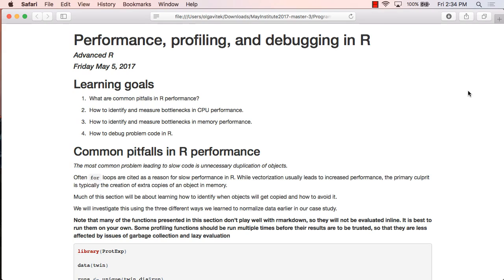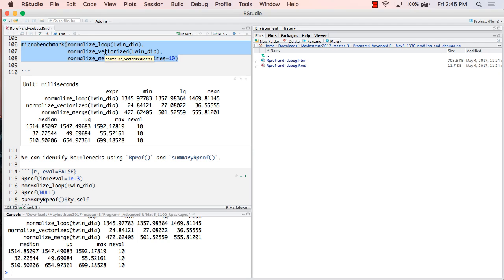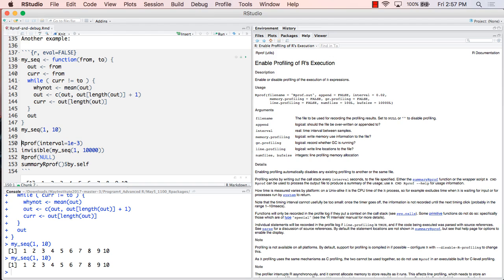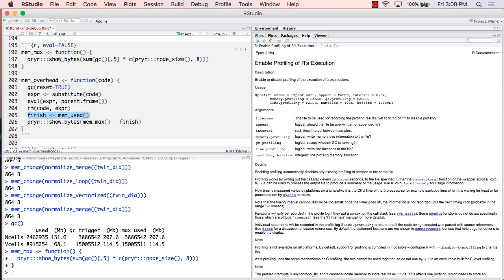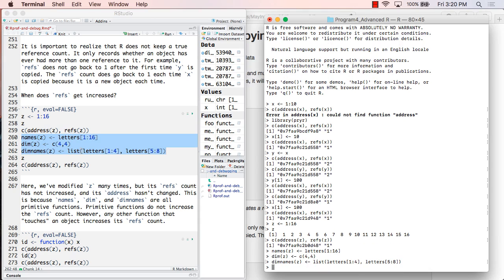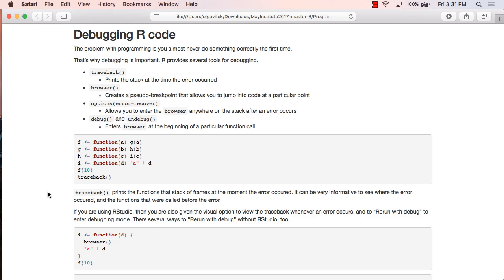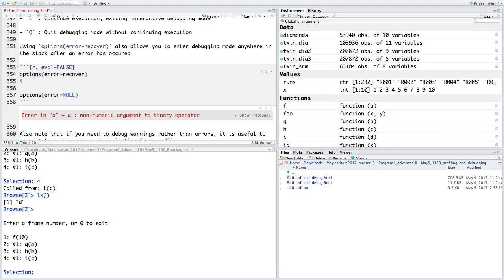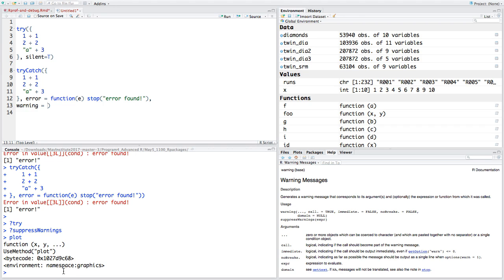4.8 Kylie Bemis-Performance, Profiling, and Debugging in R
Performance, Profiling, and Debugging in R - Kylie Bemis - 2017 May Institute - NEU Boston